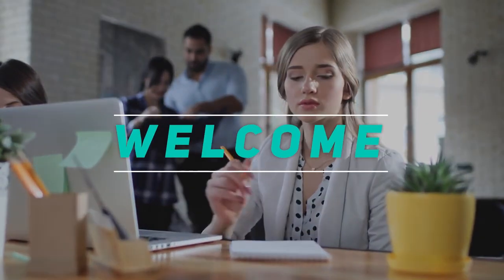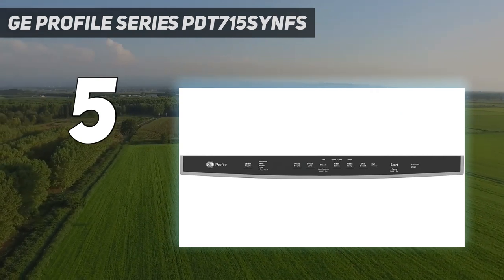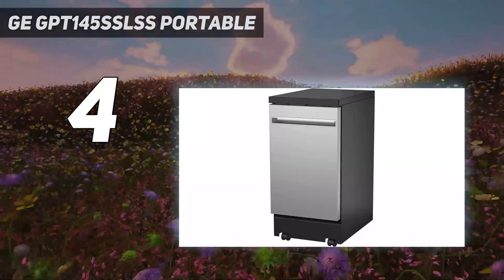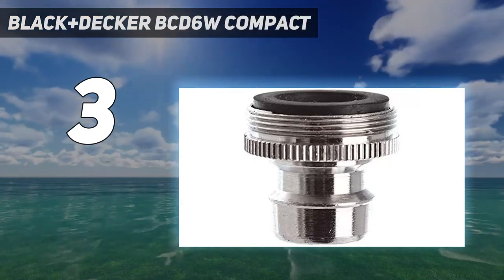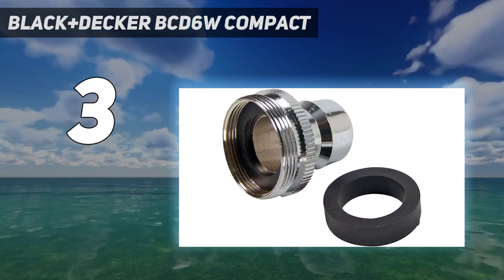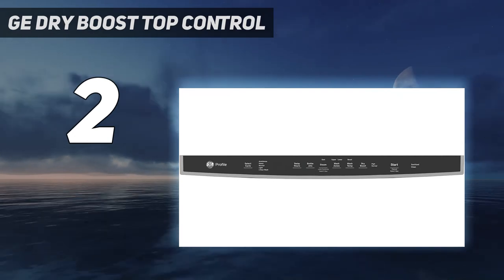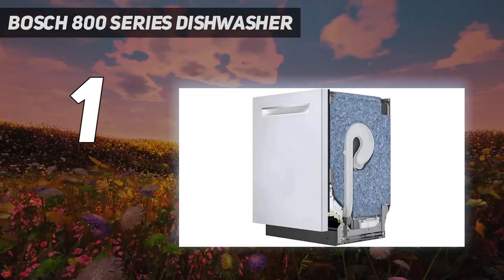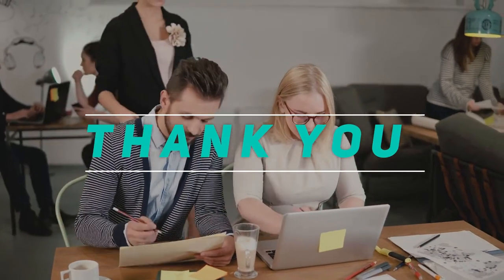Top 5 Dishwashers in 2023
"Here is the Updated Prices of the Best Dishwashers in 2023!

Things that we mentioned in this video:
1. Bosch 800 Series Dishwasher - B07WD62XR9
2. GE Dry Boost Top Control - B07WHLRYHM
3. BLACK+DECKER BCD6W Compact - B08FC3QMYP
4. GE GPT145SSLSS Portable - B084DGHLNH
5. GE Profile Series PDT715SYNFS - B07WHLRYHM"